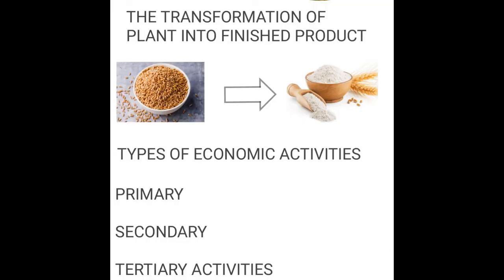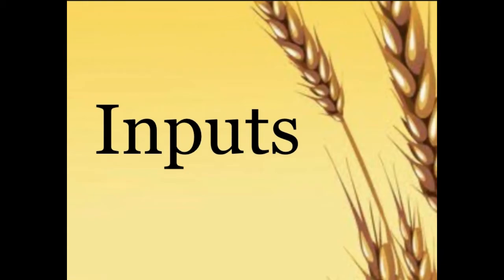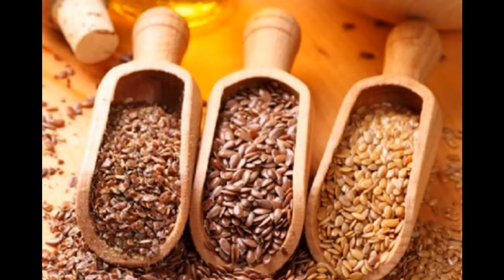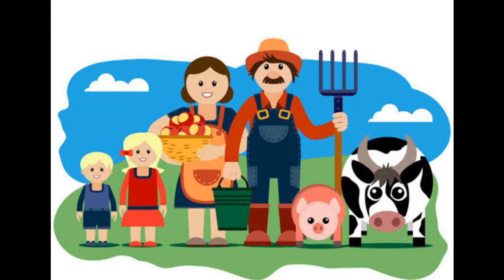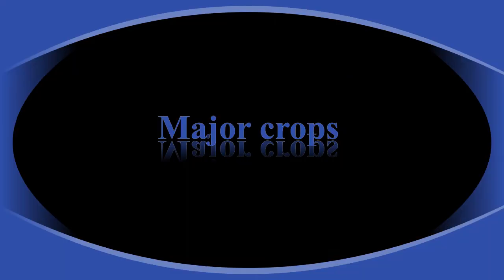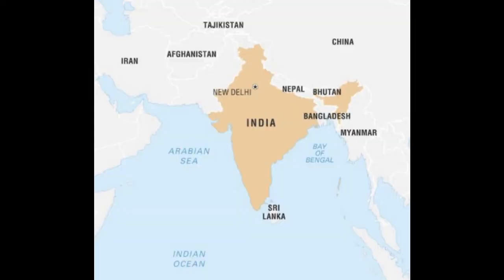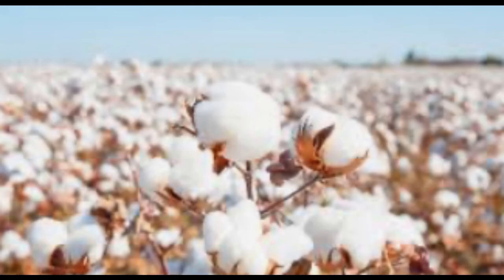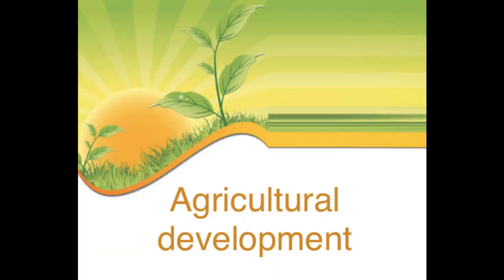8thcbse class8 geography lesson agriculture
In this video you will learn about class 8 cbse chapter 4 agriculture

The topics included in this chapter are :
    1.  What is agriculture?
      2. Farm system
     3. Types of farming
     4. Subsistence farming
     5. Commercial farming
     6. Intensive subsistence farming
     7. Primitive subsistence farming
     8. Shifting cultivation
     9. Nomadic herding
    10. Commercial farming
     11. mixed farming
     12. Major crops
     13. Agricultural development